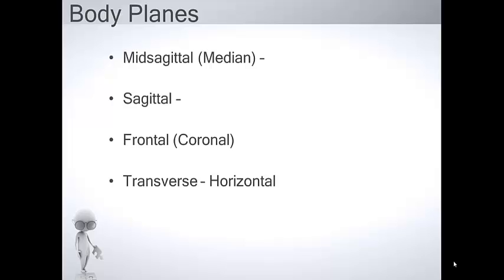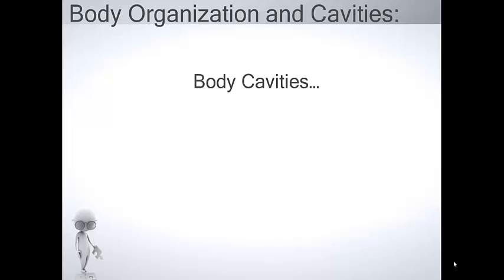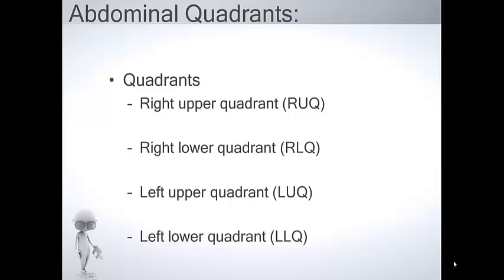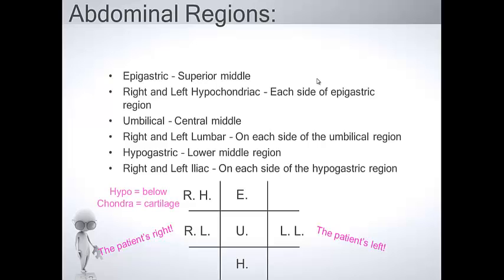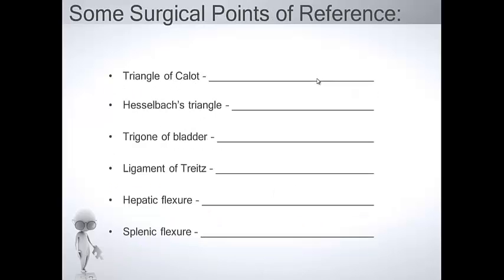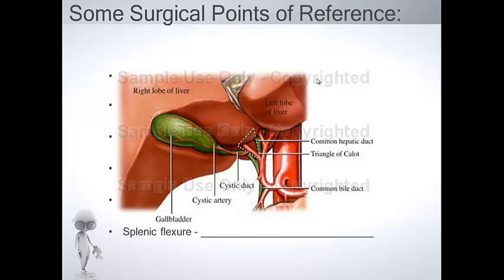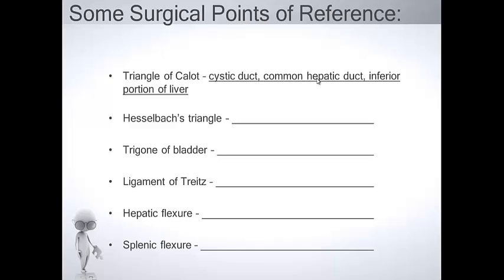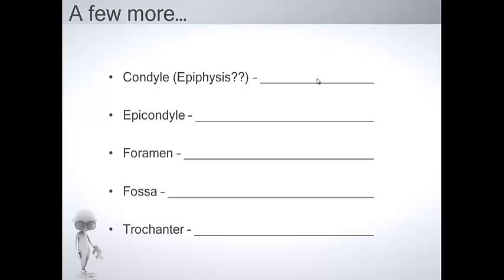Organization of the Human Body 3